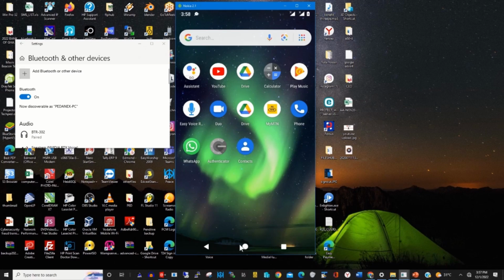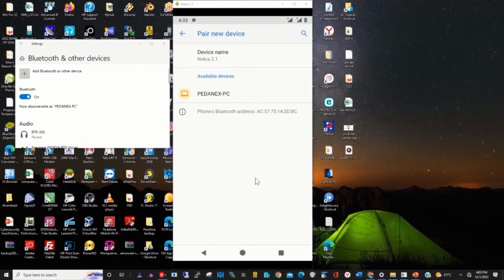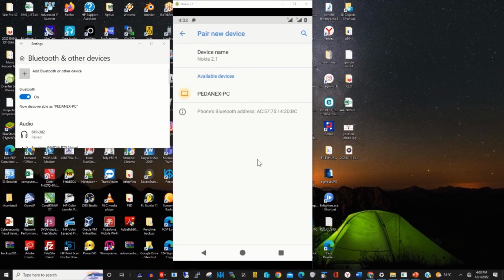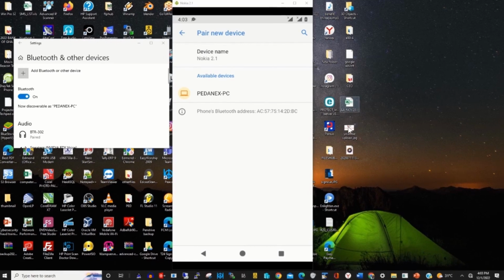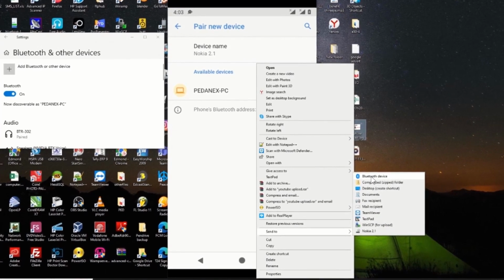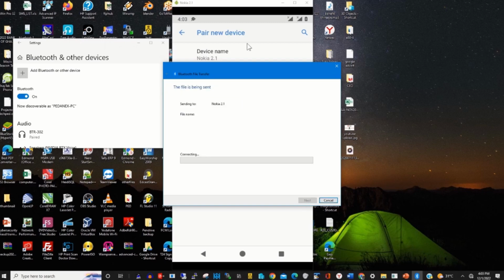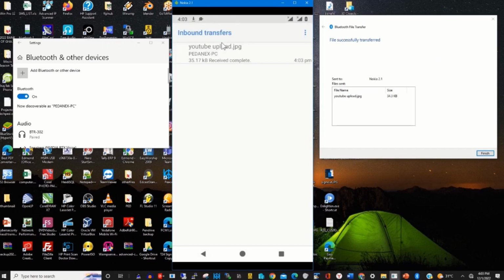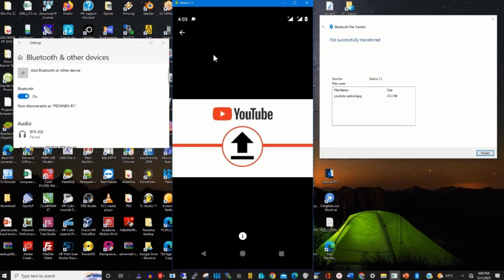Bluetooth File Transfer: PC to Phone Made Easy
The purpose of this video is to show the steps of How to Transfer Files from a Computer to a Phone with Bluetooth, If you want to learn watch the video to the end so that you know the steps to enable Bluetooth on your phone and Computer.

0:00:12       Introl
0:08:29       Introduction
0:21:29       transfer File from Computer to Phone with Bluetooth
3:03:29       Thanku